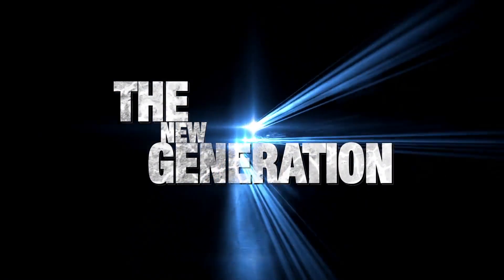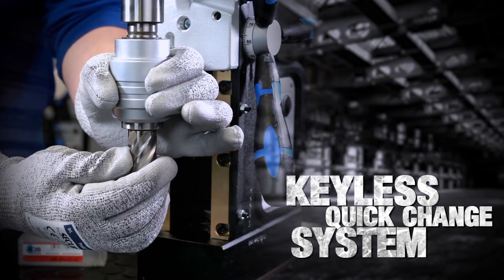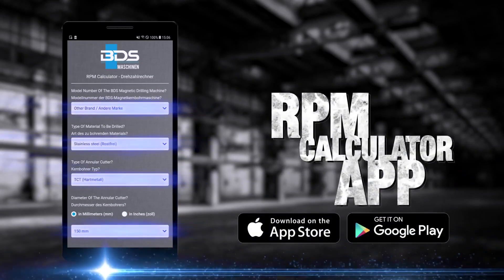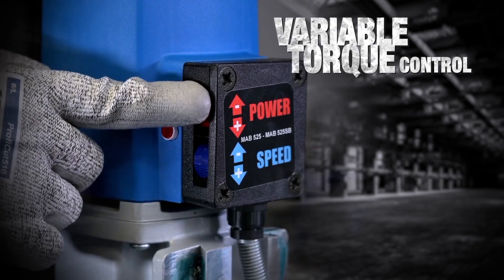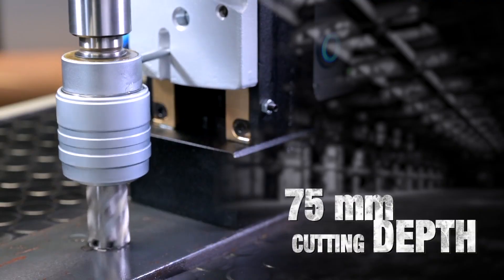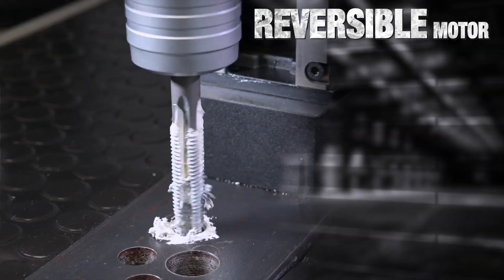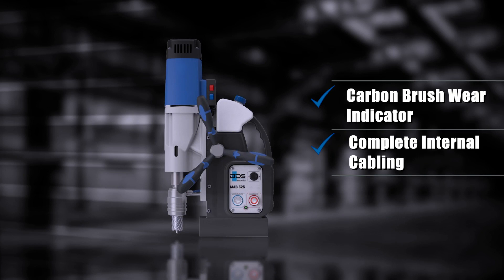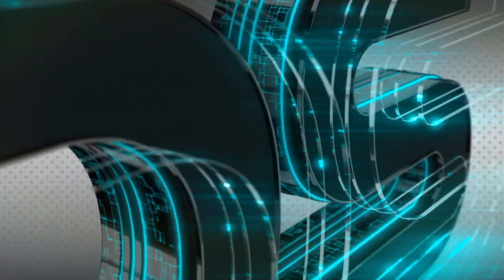Strong & Compact Magnetic Drilling Tapping Machine | MAB 525 & MAB 525SB | Made in Germany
THE STRONG COMPACT MACHINE. The MAB 525 and MAB 525SB Magnetic Drilling Machines from BDS Machines Germany. Optionally available with Swivel Base. The Swivel Base technology of BDS allows easy and precise movement of the drilling machine on the magnet. The machine can be swiveled by 20° to the left and right and be moved 15 mm forward and backward. Precise centering is thus significantly easier. Swivel Base ensures greater comfort and safety, particularly when working on a vertical surface or overhead.

Magnetic core drilling machine with two-speed oil bath gearbox. Ideal for the service and maintenance department thanks to just 16 kg. weight.

With MT 3 Morse taper system and drilling capacity up to Ø 50 mm. Torsion-resistant design through single-piece gearbox housing with slide.

 Overheating protection
 Torque control
 Full wave control electronics
 Reversible
 Quick-change drilling system
 Permanent internal lubrication
 Magnet indicator
 Internal cabling